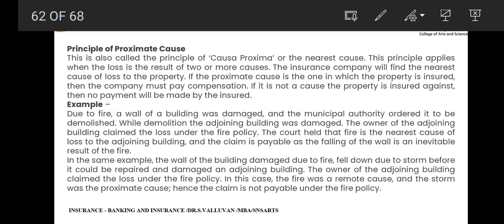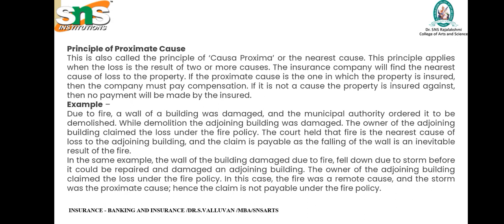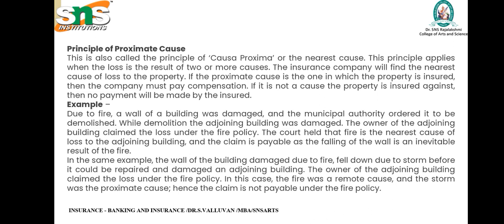Dr.S.Valluvan|Associate Professor|MBA|Case-Study-Banking & Insurance |SNSInstitutions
In insurance, there are 7 basic principles that should be upheld, ie Insurable interest, Utmost good faith, proximate cause, indemnity, subrogation, contribution and loss of minimization.